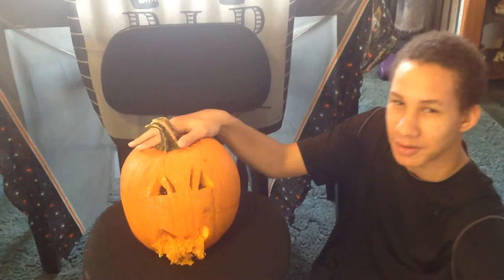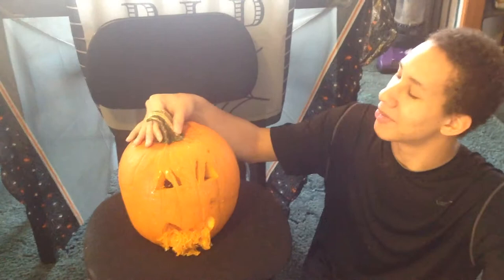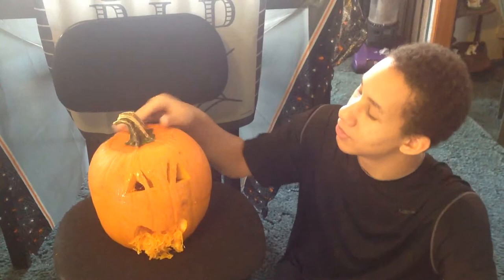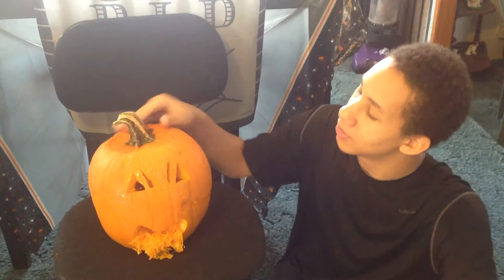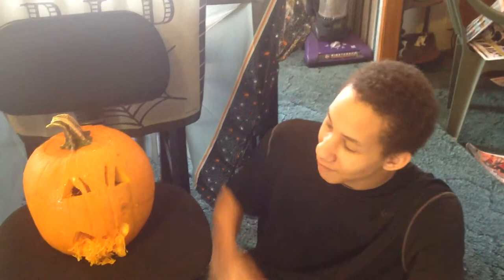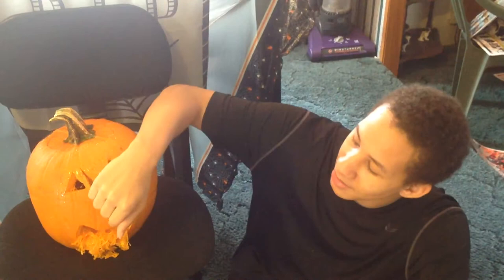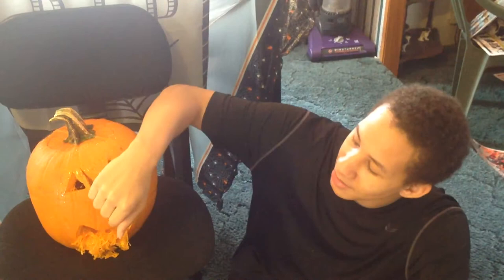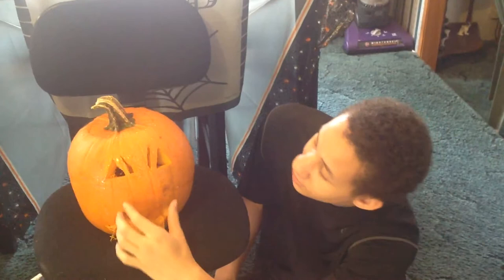Pumpkin Puking His Guts Out